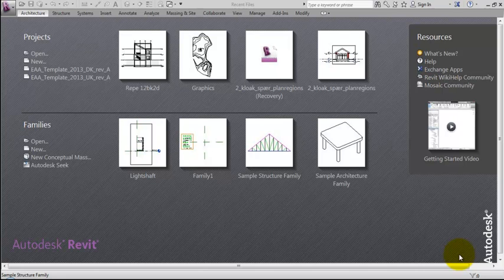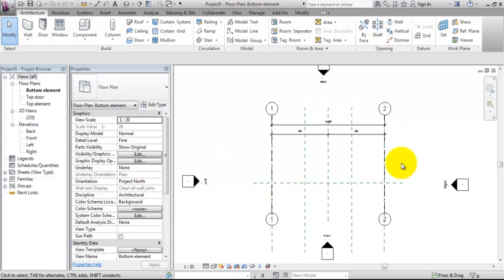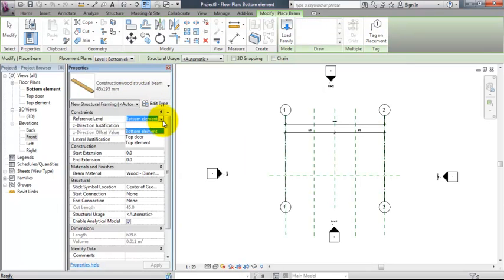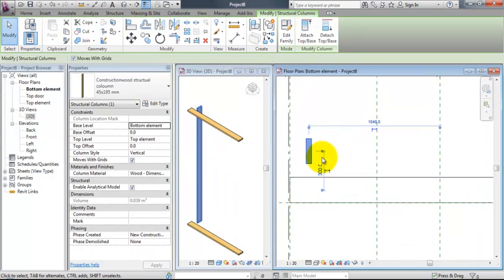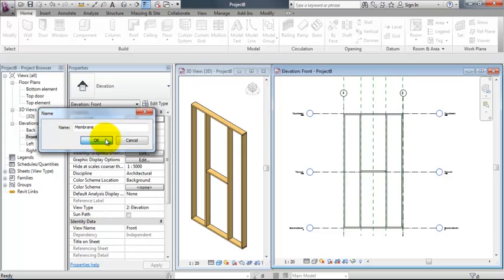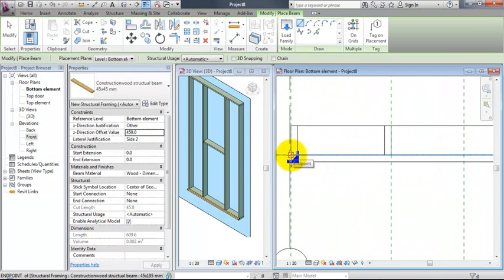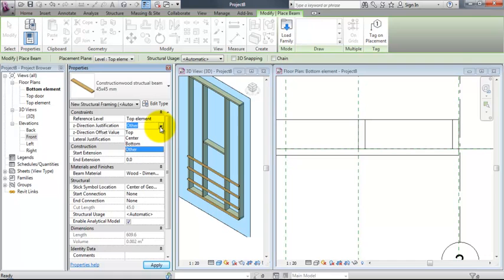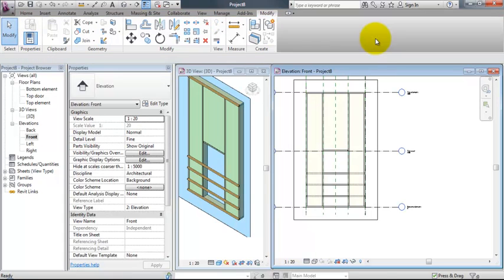Elementdrawings - 01 Woodelement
Tutorial in how to create a concrete element on 3rd semester course Constructing Architect